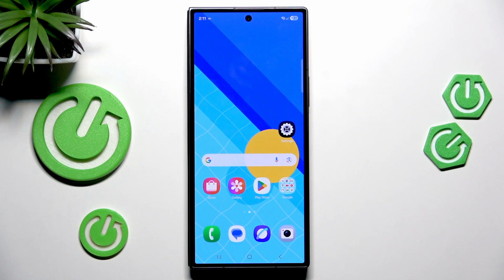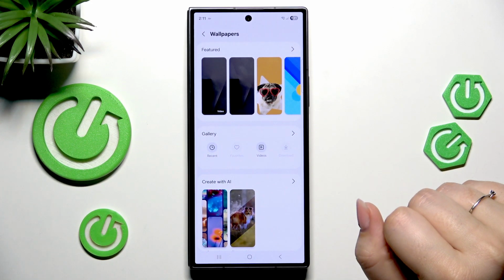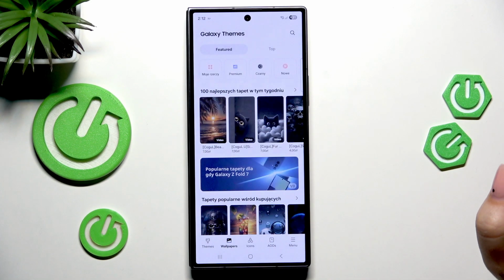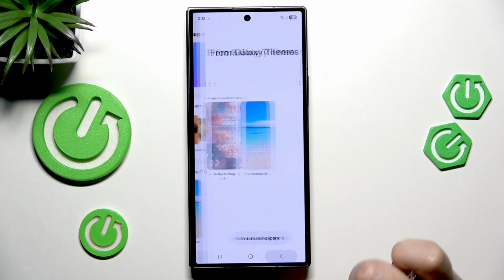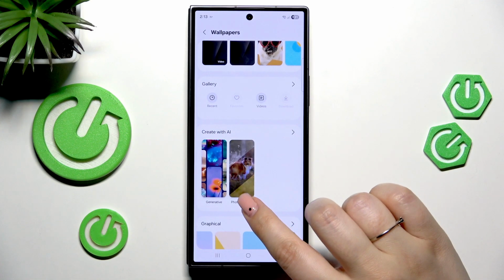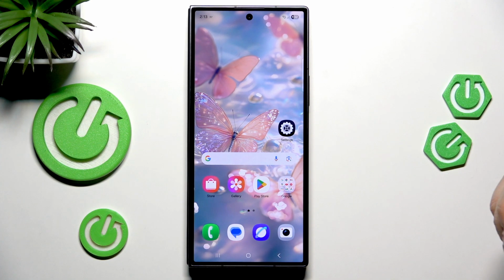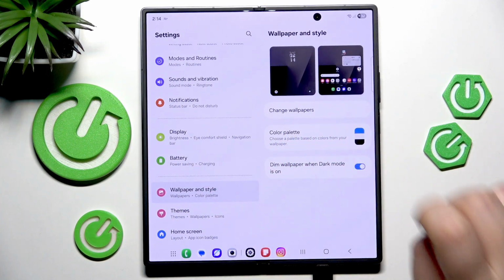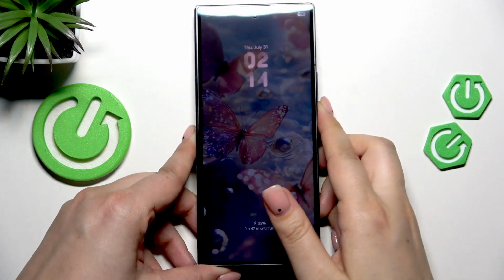SAMSUNG Galaxy Z Fold 7 – How to Change Wallpaper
Learn how to change the wallpaper on your SAMSUNG Galaxy Z Fold 7 with this easy step-by-step guide. In this video, you'll discover how to set a new wallpaper using pre-installed options, your own photos from the gallery, or by downloading fresh designs from Galaxy Themes. We also show you how to use the Generative AI and Photo Ambient features to create unique wallpapers, and explain how to set different wallpapers for the cover and main screens. Whether you want to personalize your home screen, lock screen, or both, this video covers all the options available on the Galaxy Z Fold 7. Perfect for anyone looking to customize their device and make it truly their own.

How to change wallpaper on SAMSUNG Galaxy Z Fold 7?
How to use Generative AI wallpapers on Galaxy Z Fold 7?
Where to find free wallpapers for SAMSUNG Galaxy Z Fold 7?

0:00 Introduction
0:10 Open Settings and Find Wallpaper & Style
0:23 Explore Wallpaper Options (Pre-installed, Gallery, AI)
0:52 Download Wallpapers from Galaxy Themes
1:30 Using Generative AI and Photo Ambient
2:11 Set Wallpaper for Home, Lock, or Both Screens
2:44 Change Wallpaper for Cover and Main Screens Separately
3:38 Final Tips and Outro